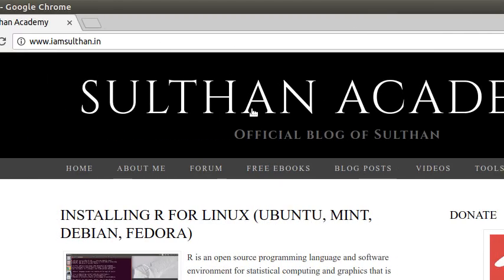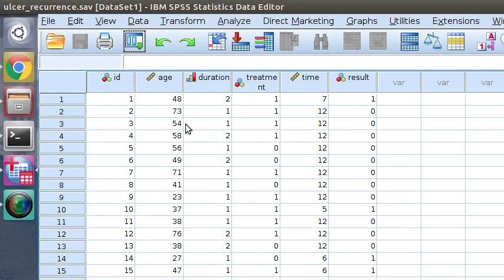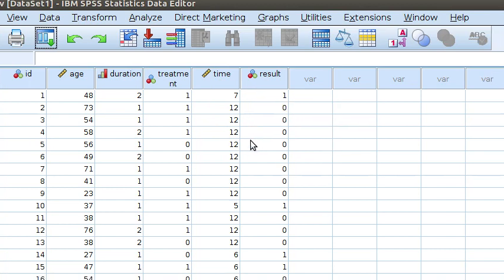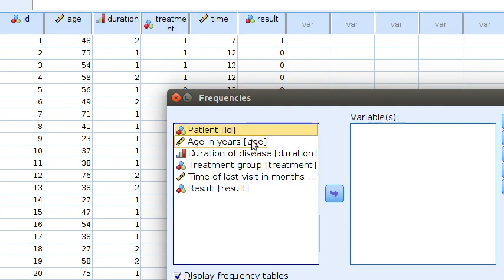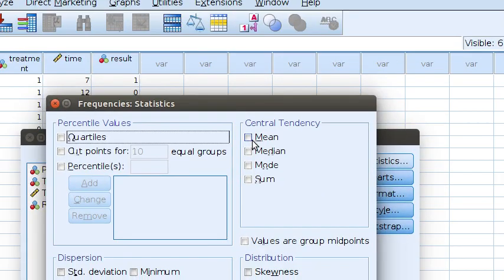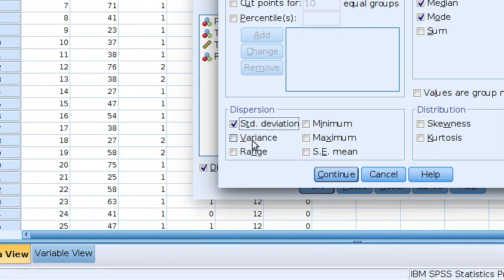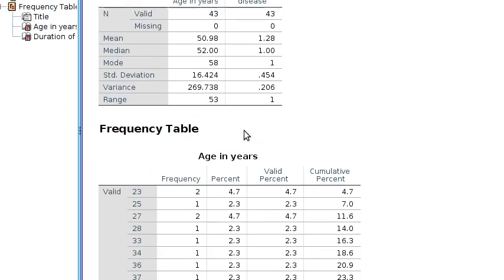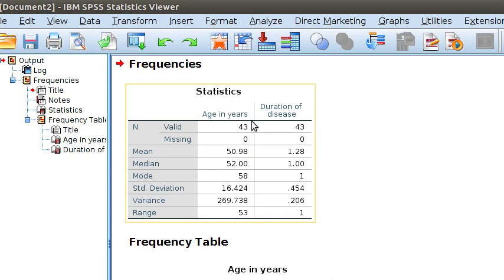How to calculate Mean, Median Mode Descriptive Statistics using SPSS